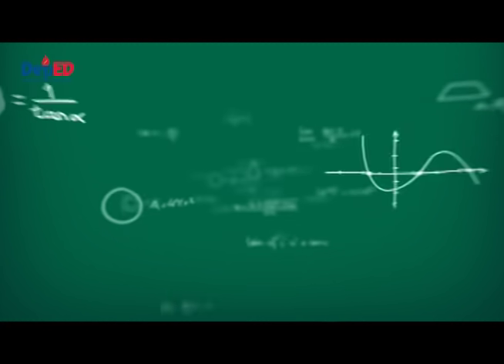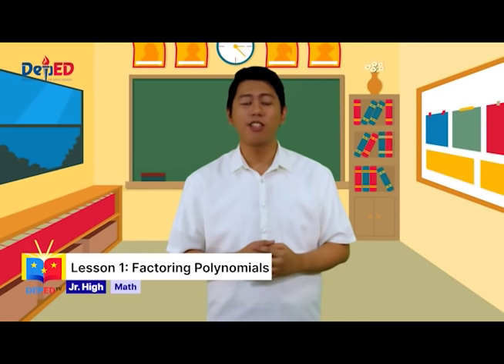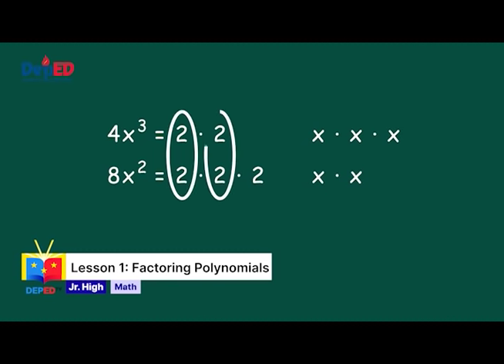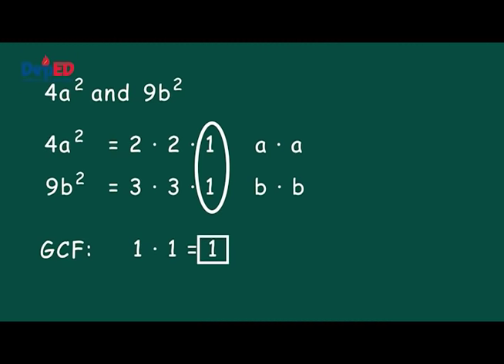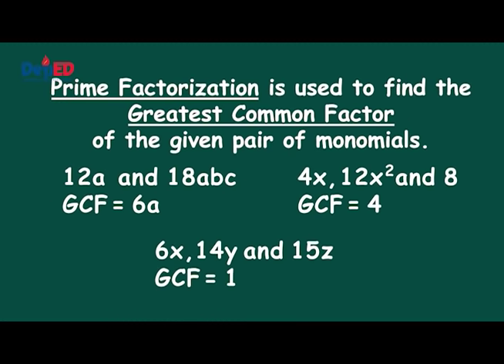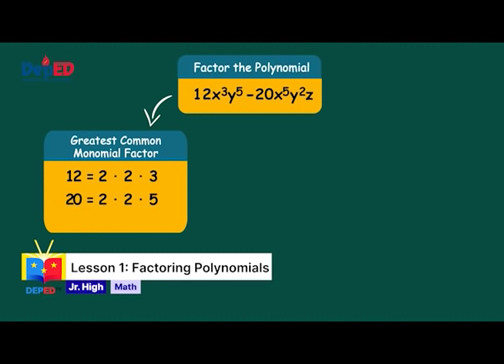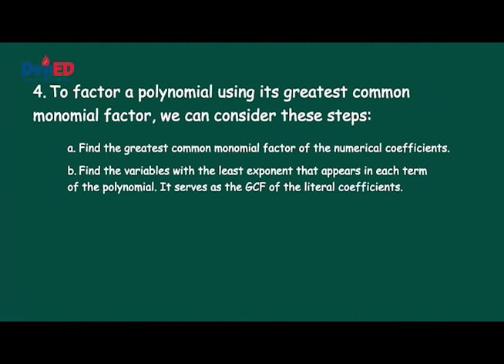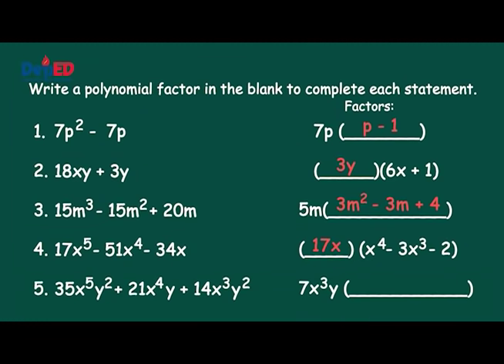Grade 8 Math Q1 Ep1: Factoring Polynomials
Quarter 1
Episode 1: Factoring Polynomials
Teacher: Joshua Salazar